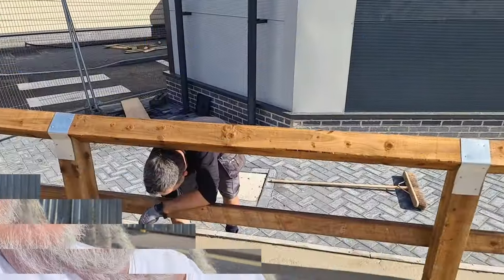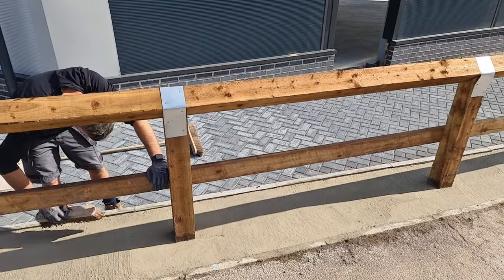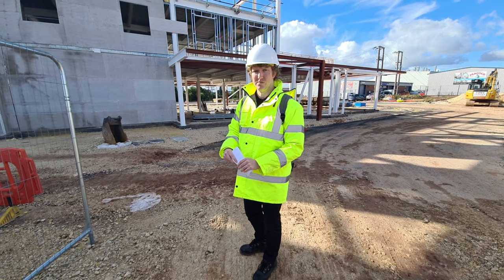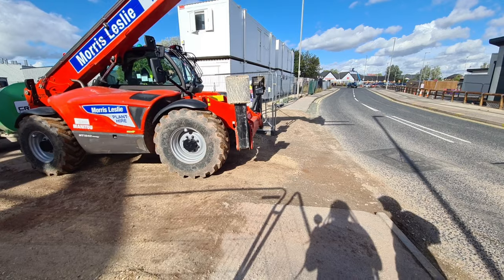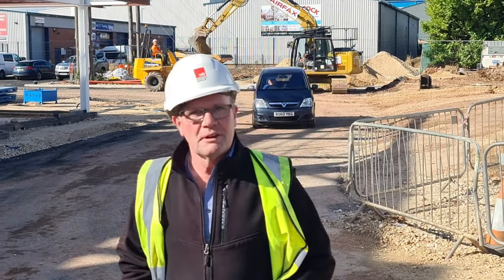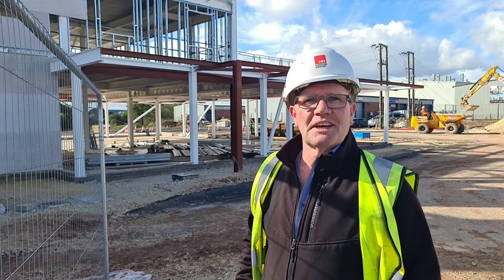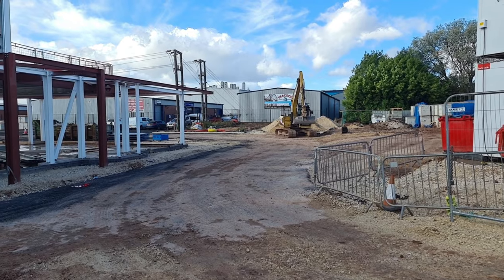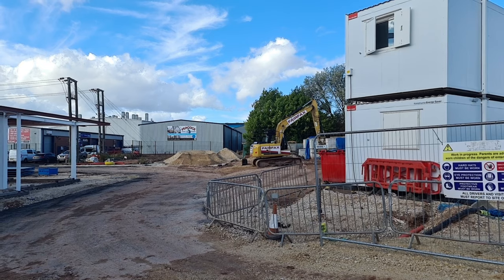I Don't Have A Clue 😂😂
I'm A Builder But Don't Know What We Are Building Here 😂😂

I had a look around some building works today, as I had a walk around and asked two builders what they are building and both of them couldn't tell me what they are building which I thought was very funny and strange.

My Equipment
RØDE Microphones WAVE - Rode Wireless GO II Black :
Samsung Galaxy S21 Ultra 5G Smartphone SIM Free Android Mobile Phone Phantom Black 256GB, (UK Version)
DJI Mini 2 Fly More Combo - Ultralight and Foldable Drone Quadcopter, 3-Axis Gimbal with 4K Camera.
DJI OM 5 Smartphone Gimbal Stabilizer, 3-Axis Phone Gimbal.
Insta 360 One R 360 Camera.